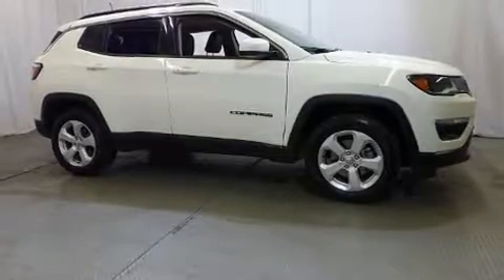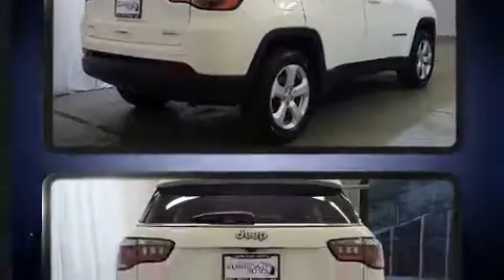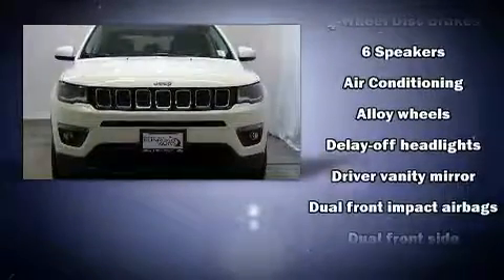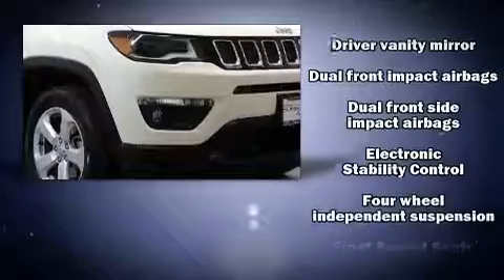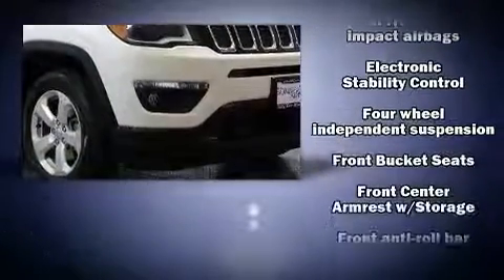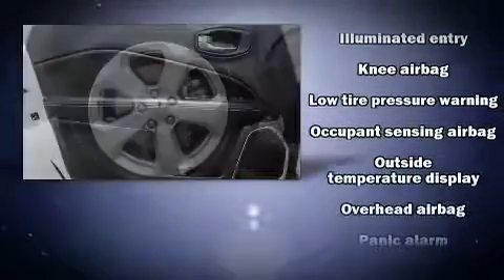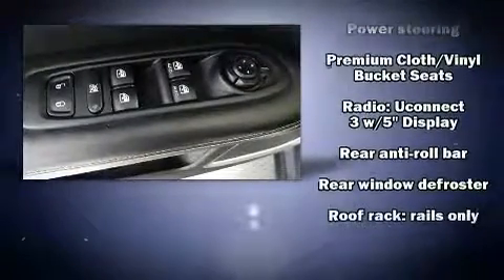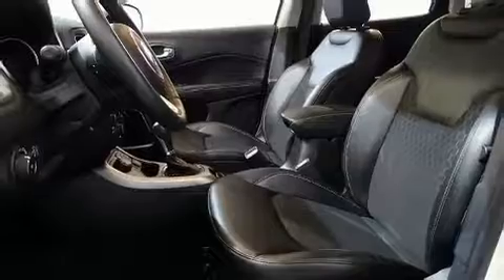2018 Jeep Compass Latitude 4x4 in San Diego, CA 92108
777 Camino Del Rio South

Treat yourself to a test drive in the 2018 Jeep Compass. With fewer than 15,000 miles on the odometer, this 4 door sport utility vehicle prioritizes comfort, safety and convenience. Smooth gearshifts are achieved thanks to the 2.4 liter 4 cylinder engine, and for added security, dynamic Stability Control supplements the drivetrain. Four wheel drive allows you to go places you've only imagined. Top features include air conditioning, 1-touch window functionality, a tachometer, a trip computer, front bucket seats, telescoping steering wheel, an overhead console, and cruise control. Jeep also prioritized safety and security with features such as: dual front impact airbags with occupant sensing airbag, front side impact airbags, traction control, brake assist, anti-whiplash front head restraints, a panic alarm, and 4 wheel disc brakes with ABS. We pride ourselves on providing excellent customer service. Please don't hesitate to give us a call.